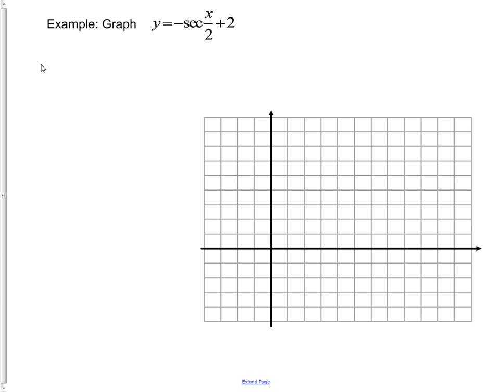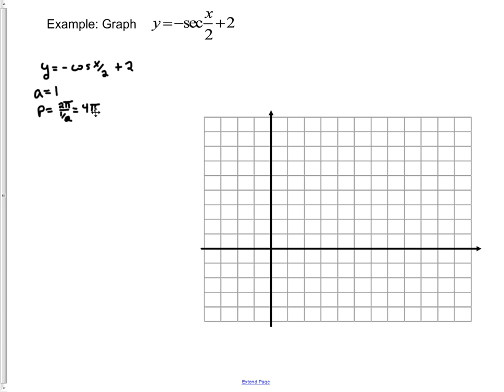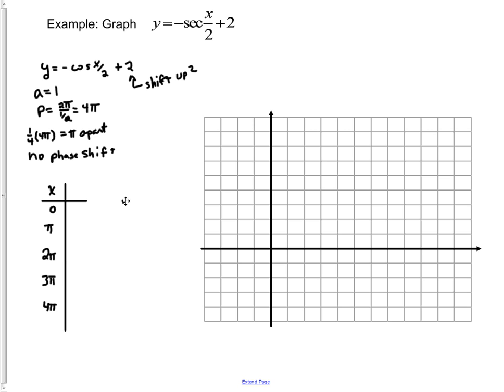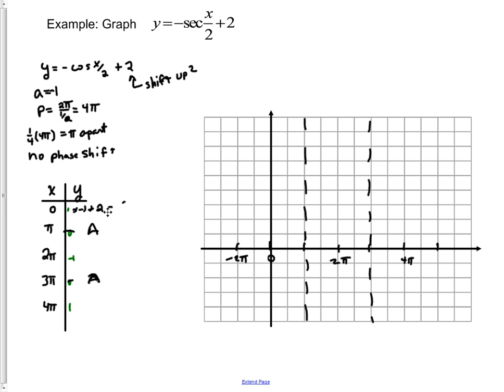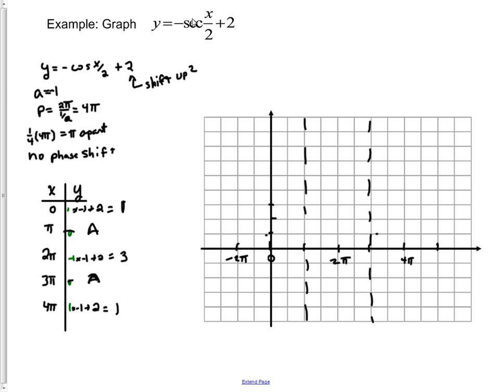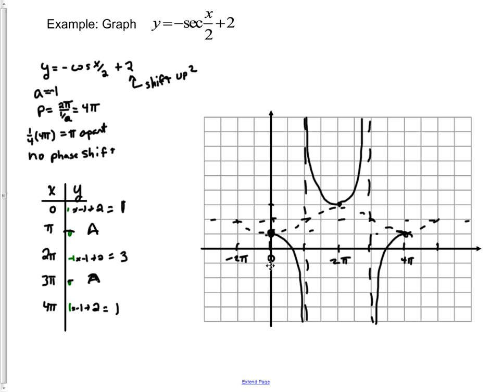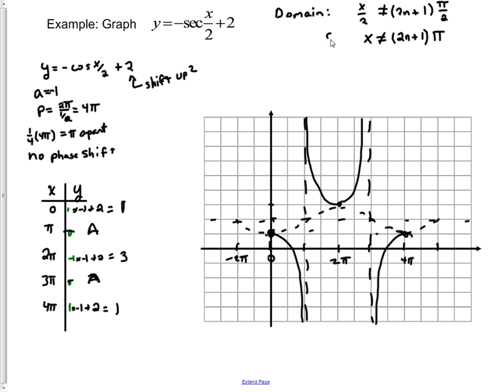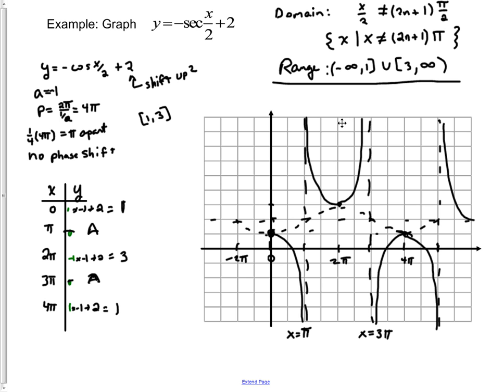Ch5s7G TranslationsofGraphs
Chapter 5 section 7 - Graphing Translations of the six trigonometric functions